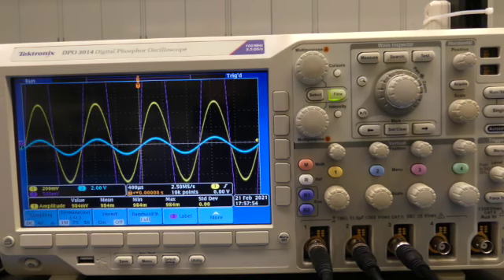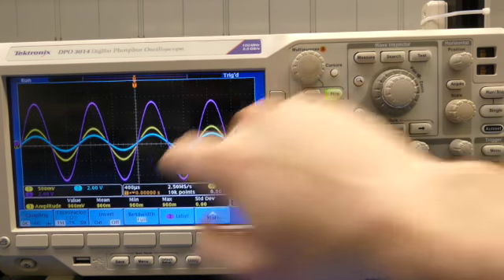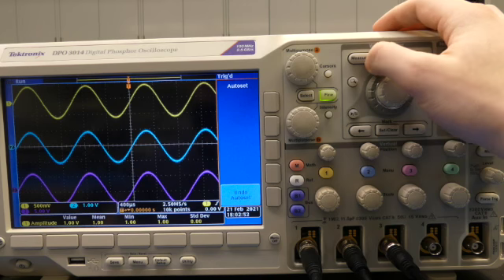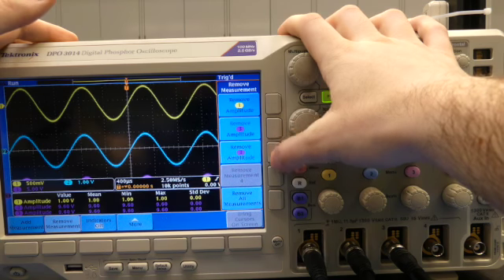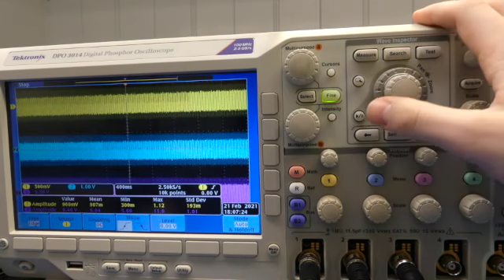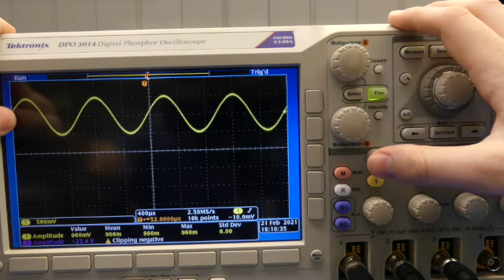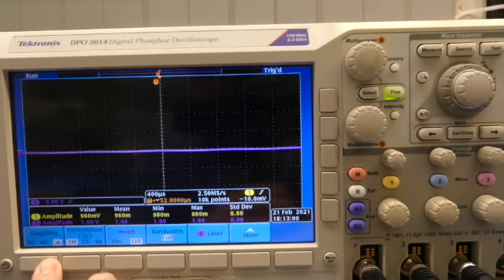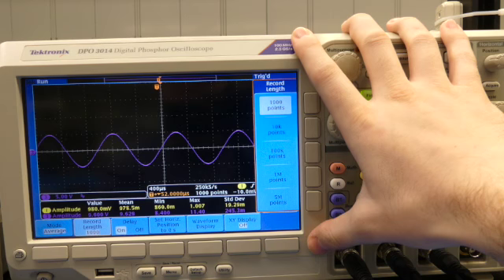ECE Lab Tutorial p3: Oscilloscope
For use with the equipment at UNH